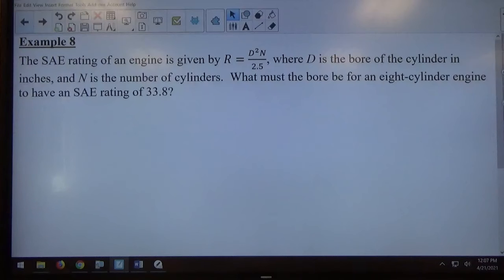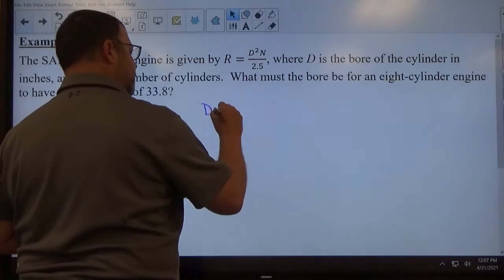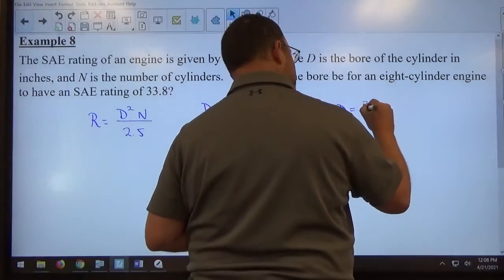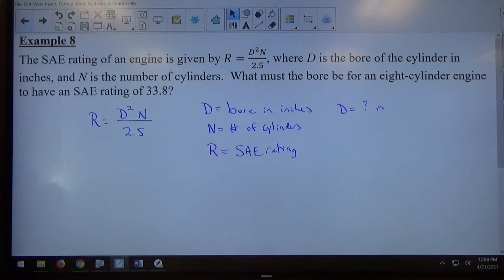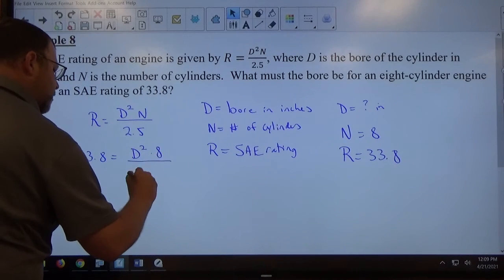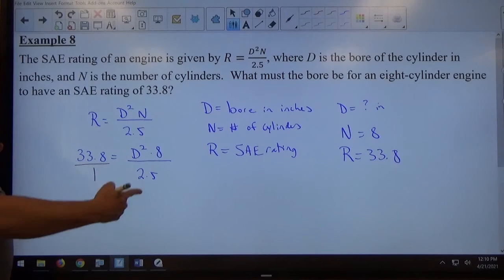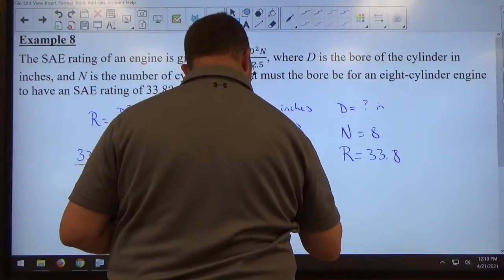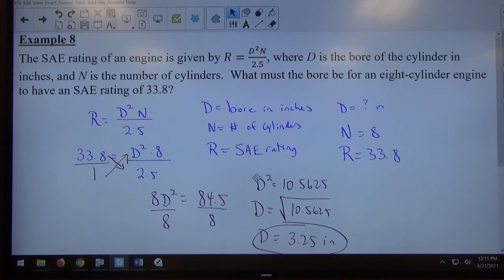Chapter 11-2 Example 8